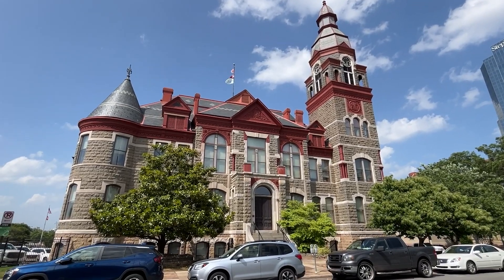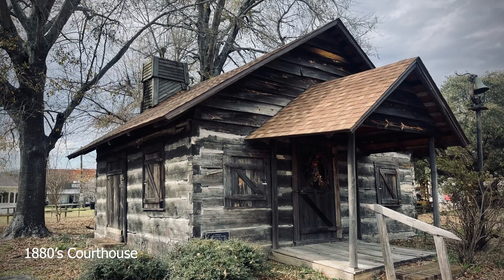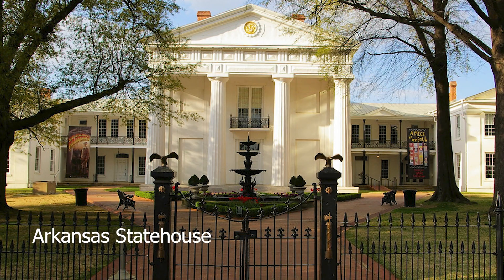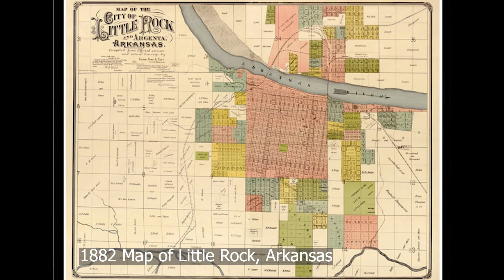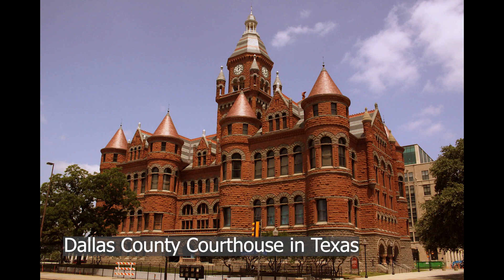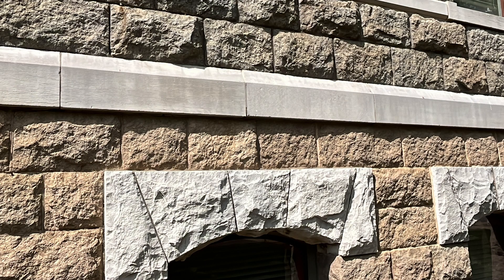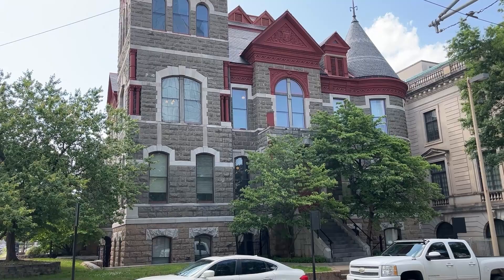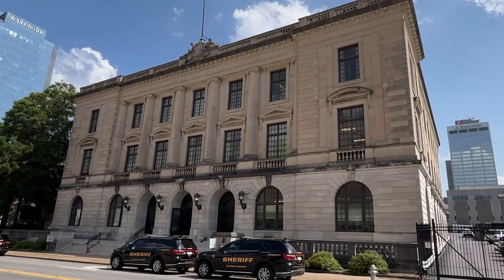The History of the Original Pulaski County Courthouse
Short video highlighting the construction of the original Pulaski County Courthouse.